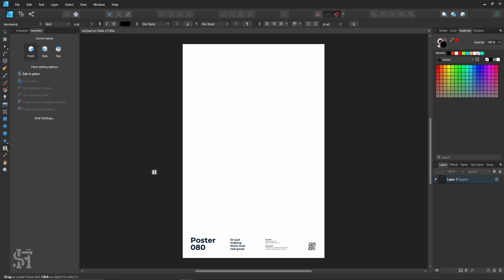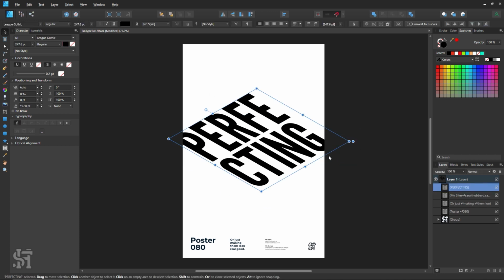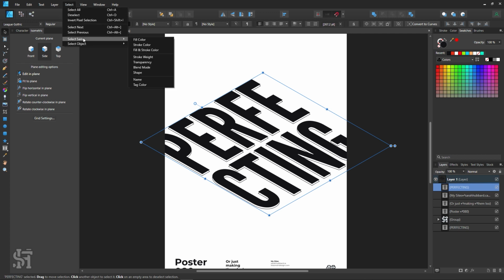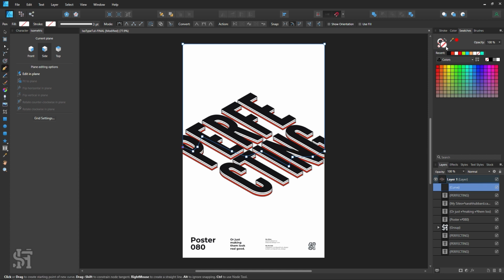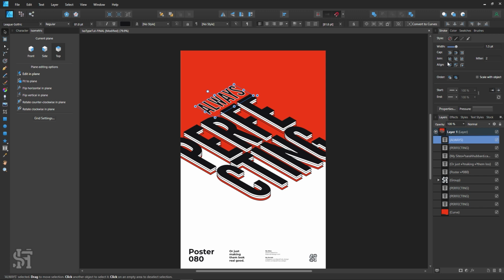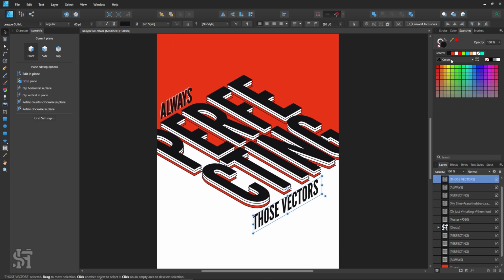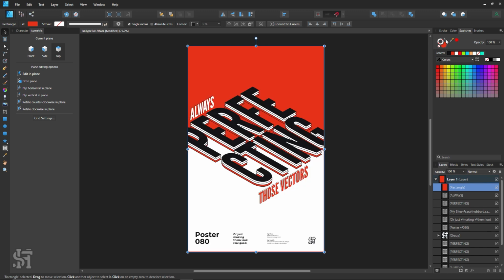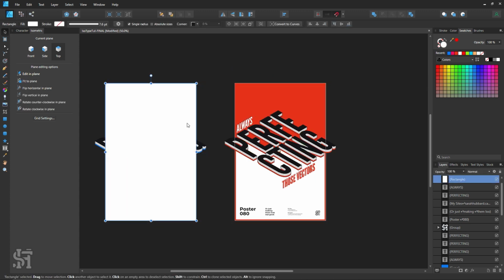My Whole Process For Creating A Simple Isometric Type Poster in Affinity Designer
Here's a simple red, black, and white isometric type poster made in Affinity Designer using the isometric tools and the typeface League Gothic, which you can get

MUSIC FROM THE YOUTUBE MUSIC LIBRARY:

Satya_Yuga